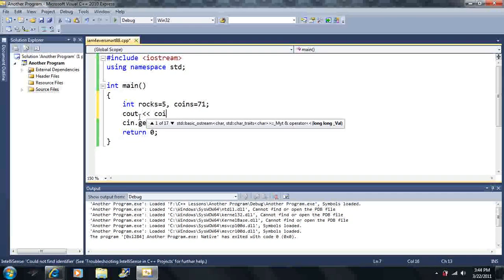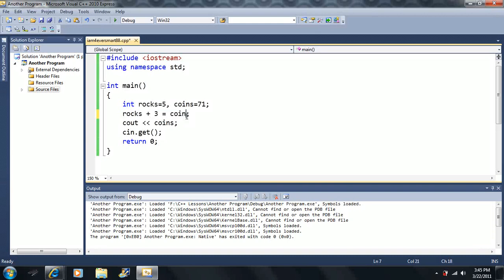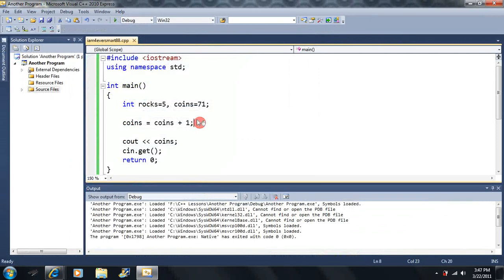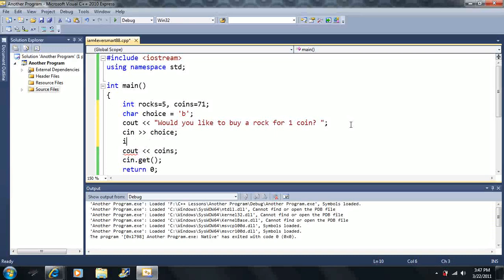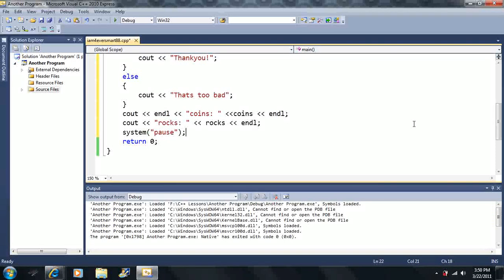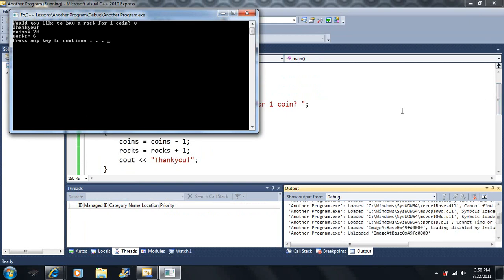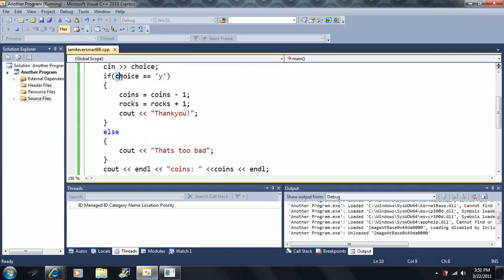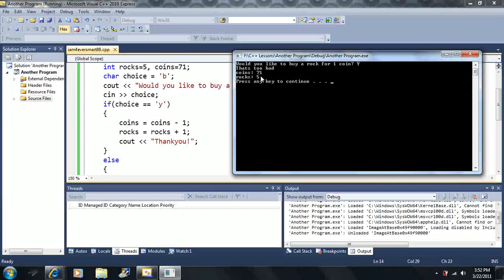Lesson 15: Increment and Decrement part 1. Beginning Programming with Visual Studio C++ 2010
This will just show you how to increment and Decrement variables.